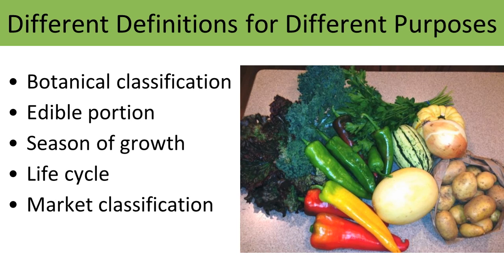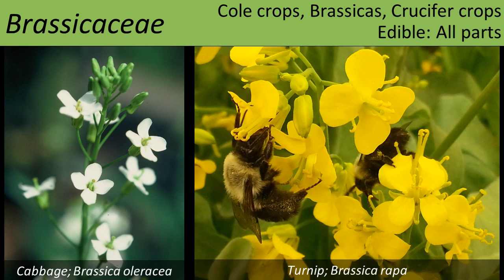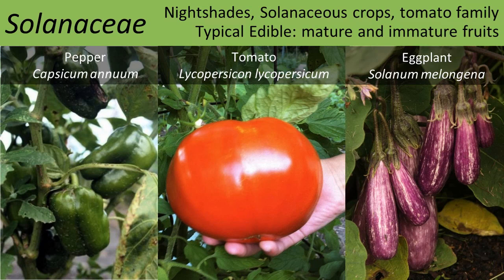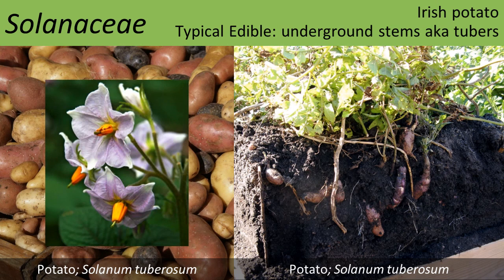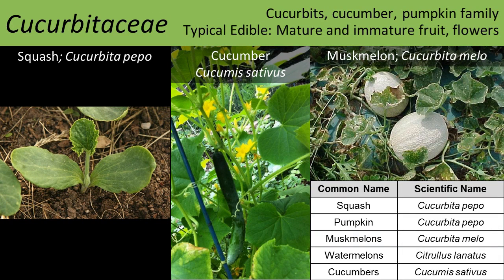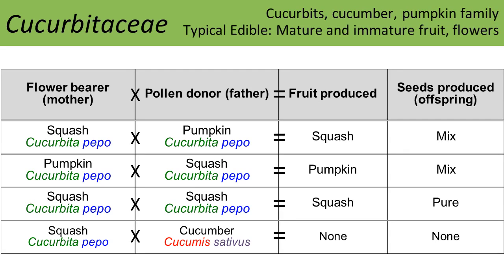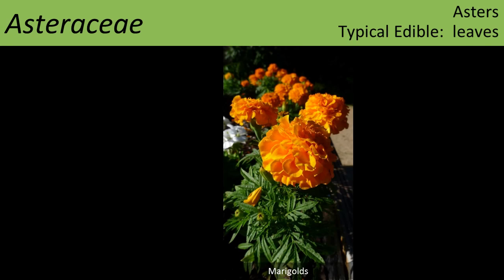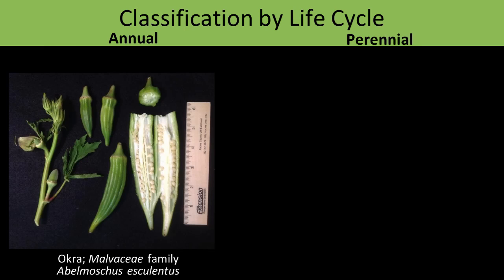MGV Level1 VEGETABLES 2 Classifying